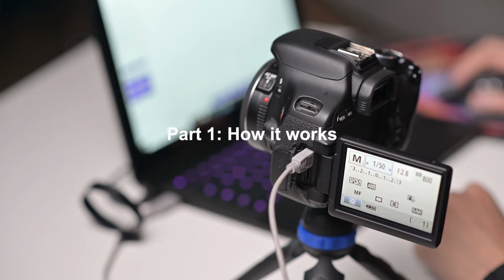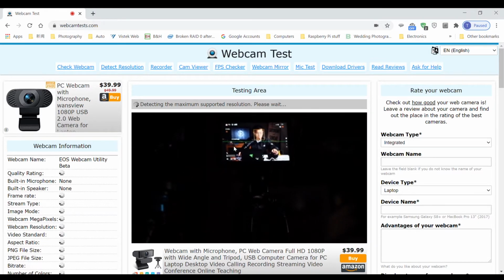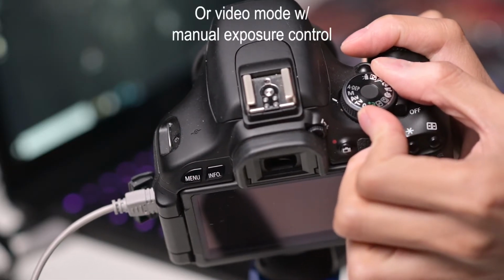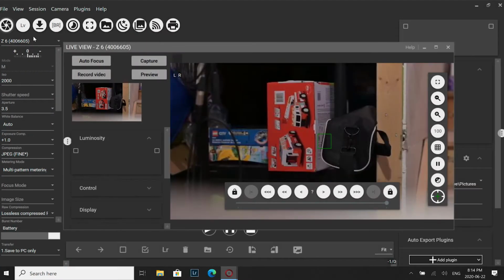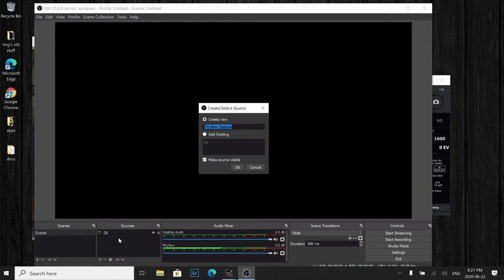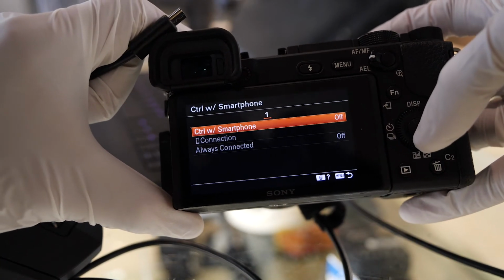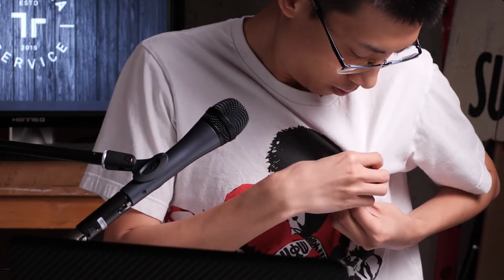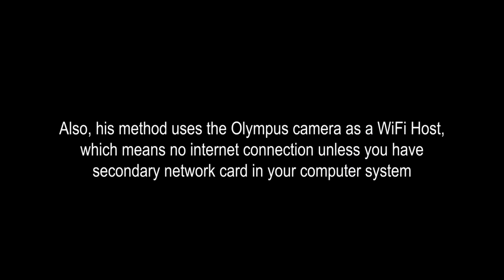Use cameras as webcam (NO CAPTURE CARD) free on Windows | Canon Nikon Panasonic Sony Fujifilm [ENG]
How to use your DSLR or mirrorless camera as USB webcam without an HDMI capture card? TT Workshop has a complete (almost) video to cover everything you need to know to turn your fancy camera to a USB webcam. Brand: Canon, Nikon, Panasonic, Sony, Fujifilm. DSLR or mirrorless, absolutely free on Windows system.
Note that software and camera firmware could get updated anytime and make more cameras compatible as a USB webcam. The video was based on software and information available as of June 25, 2020.

This video has a Chinese version available too!

00:00 - Intro
00:51 - Part 1: How it works
01:28 - Part 2: Pros and Cons
02:10 - Part 3.1: Canon, EOS Webcam Utility
03:37 - Part 3.2: Canon, DCC Virtual Webcam
04:26 - Part 4.1: Nikon (DSLR), DCC Virtual Webcam
05:12 - Part 4.2: Nikon (Z series), DCC full + OBS
06:38 - Part 5: Panasonic, Lumix Tether for Streaming + OBS
08:22 - Part 6: Sony, Imaging Edge Dsktop + OBS
10:58 - Part 7: Fujifilm, Fujifilm X webcam
12:02 - Mention of Olympus, unsuccessful (update 2020 July, now successful)
12:59 - Conclusion and Credit

Special thanks to Vistek Edmonton who provided the store space and display models for me to test the Sony, Fujifilm and Olympus cameras.

TT Workshop - More contents from TT Media Service Ltd outside of our work gigs.